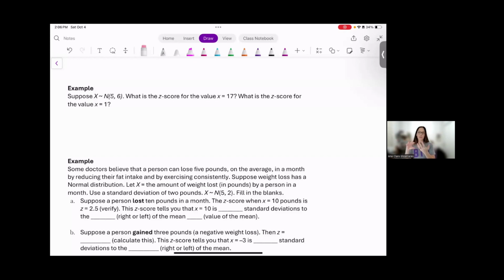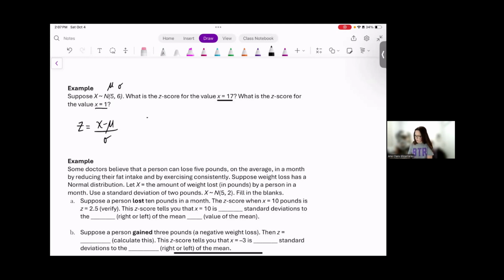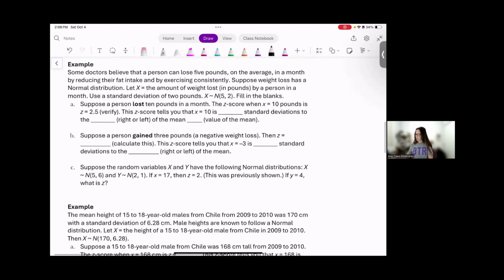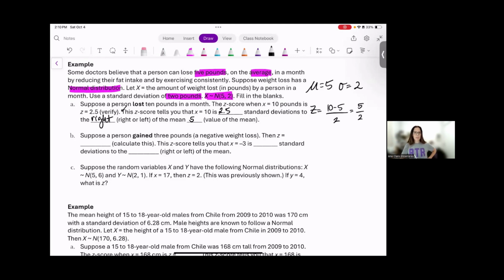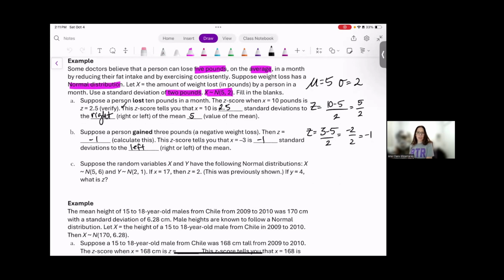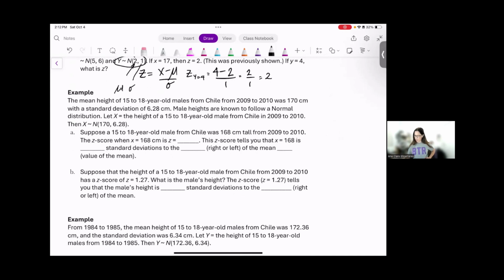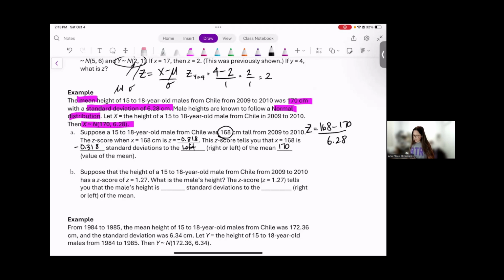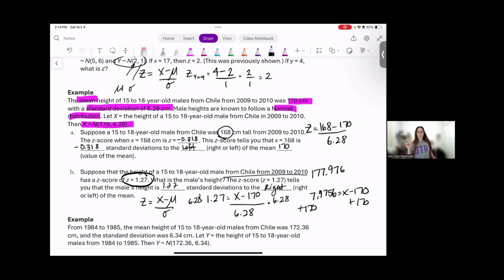Normal Distribution Examples: Calculating and Interpreting Z-Scores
In this video, we’ll work through examples involving z-scores to help you understand how to calculate, interpret, and apply them within the normal distribution. You’ll see how z-scores connect data values to probabilities and standard deviations from the mean.

✅ Learn how to calculate z-scores from data values
✅ Interpret what positive and negative z-scores mean
✅ Use z-scores to compare values across different normal distributions
✅ Apply z-scores to find probabilities and areas under the curve

📊 Topics Covered:

Z-score formula and meaning

Standardizing data

Using z-scores to find probabilities

Real-world interpretation of z-scores

🎓 Ideal for: Introductory Statistics students learning to connect numerical results to graphical understanding of the normal distribution.